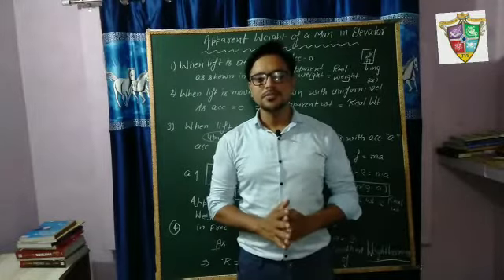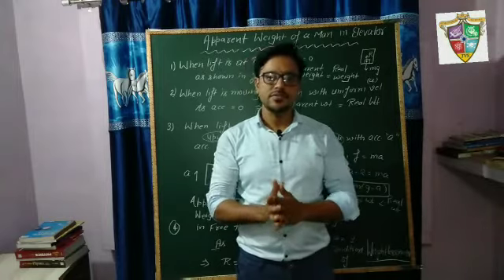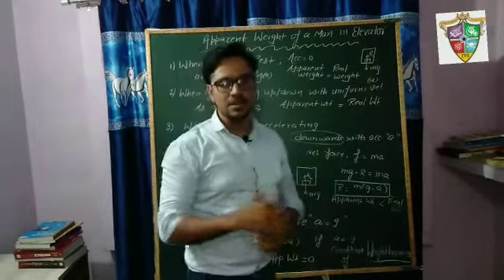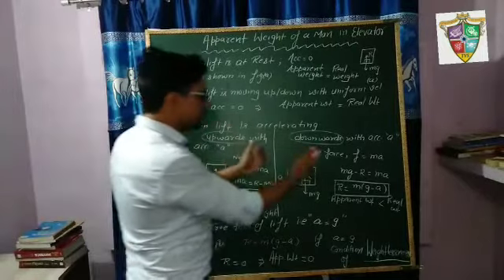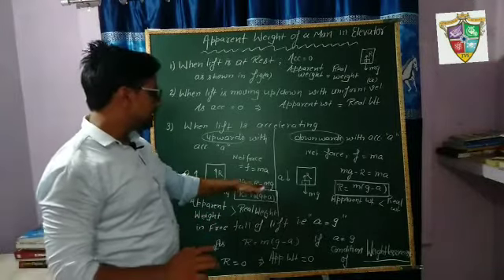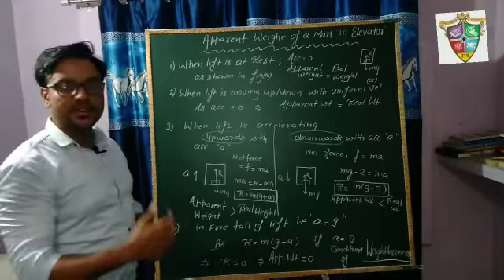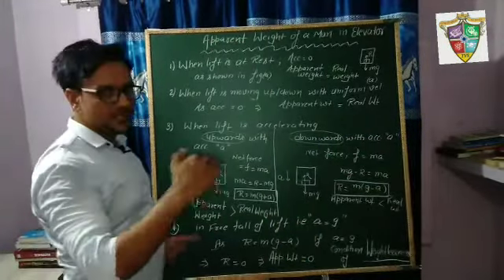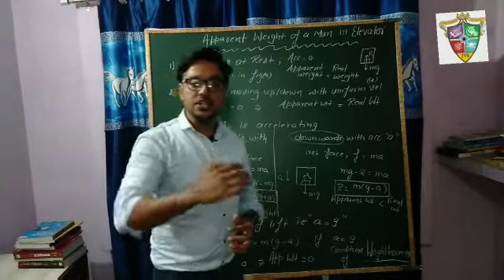Apparent weight Vs Real Weight in Lift